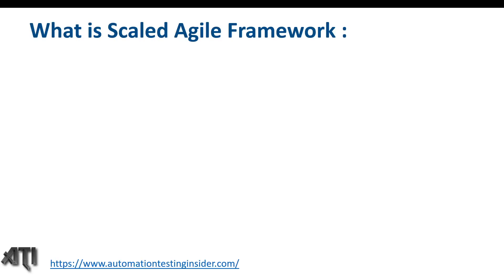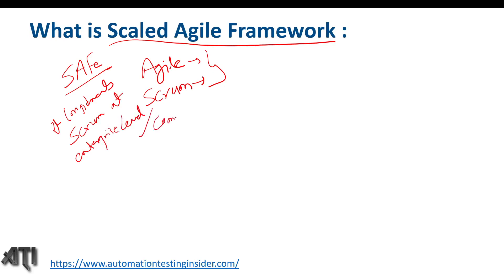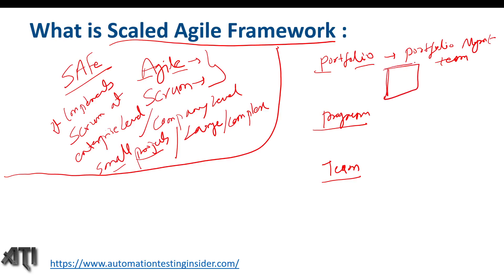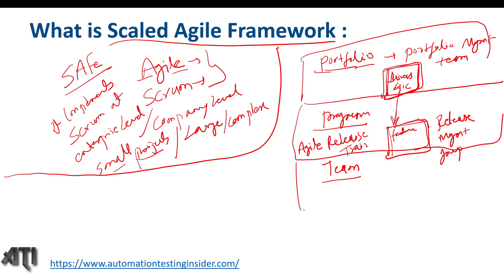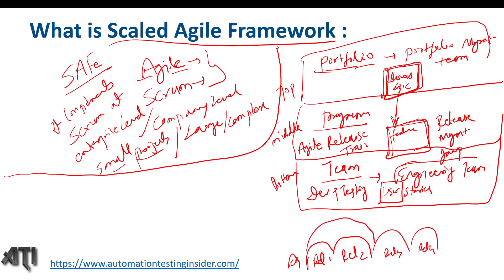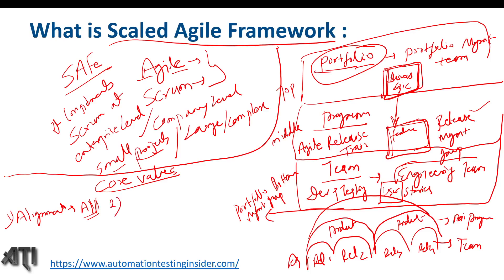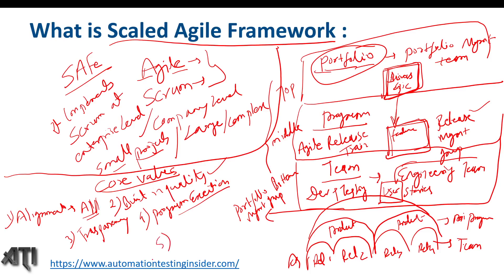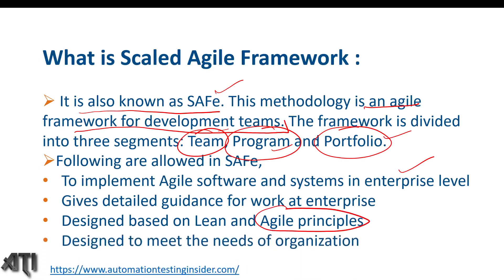What is SAFe agile?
In this video, we will discuss about:
Introduction of Scaled Agile Framework ( SAFe)
Safe Agile
What is Scaled Agile Framework ( SAFe)?
SAFe core values
Three Segments of SAFe